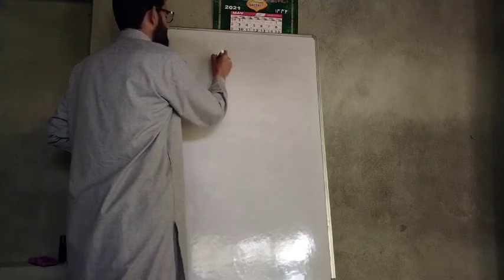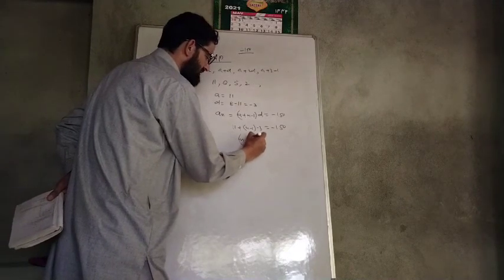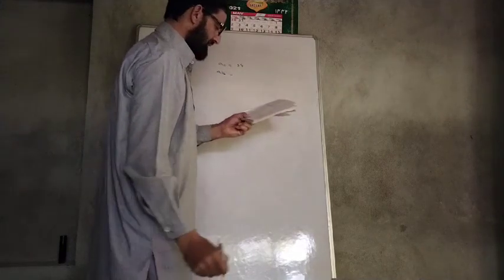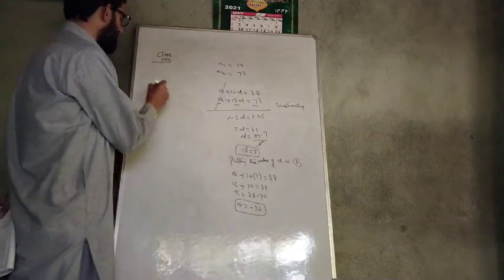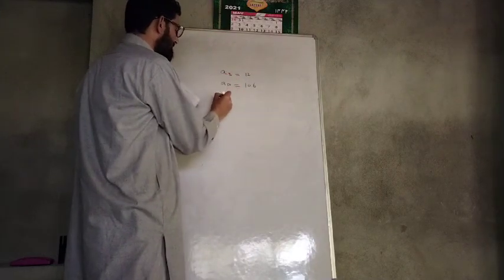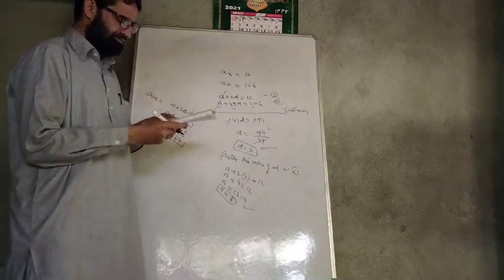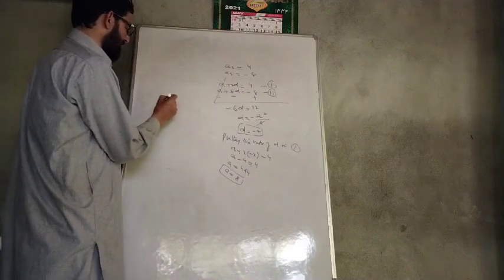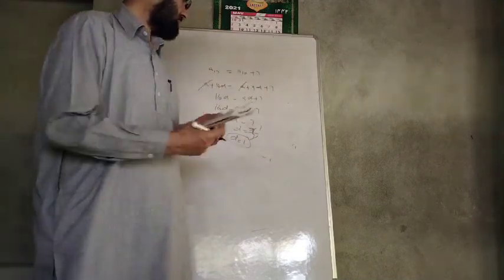Arithmetic progression (AP)class 10th